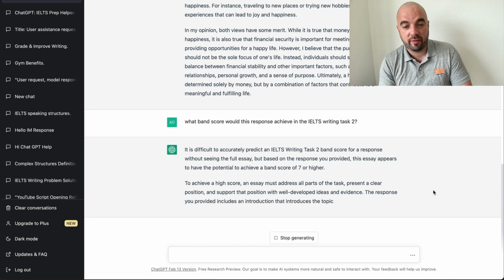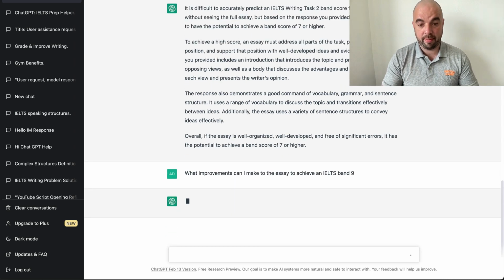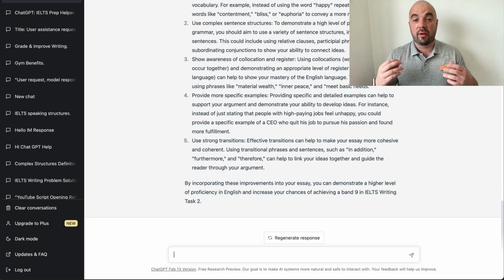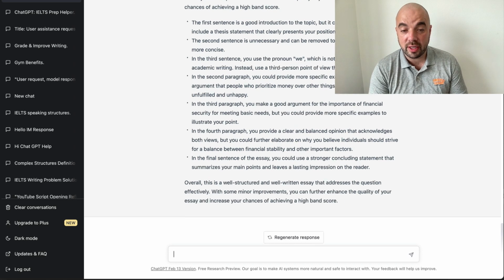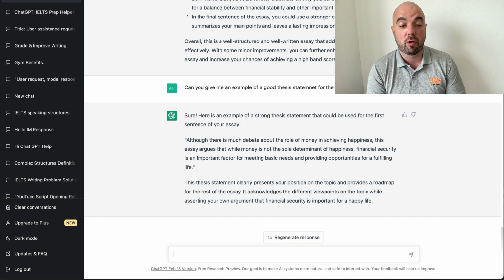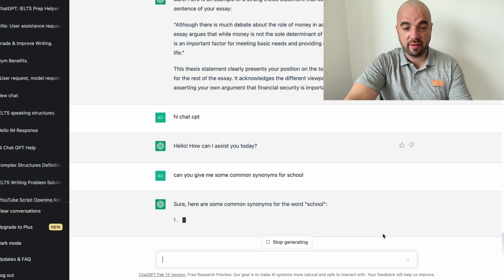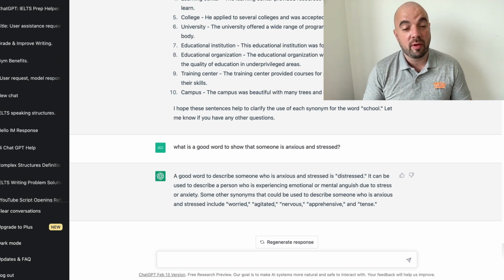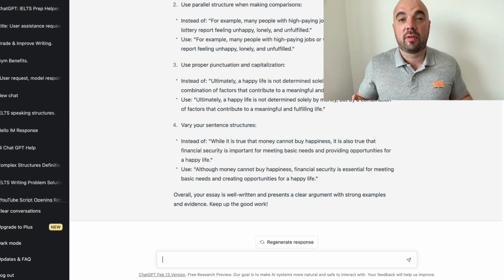Pass IELTS writing with Chat GPT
Is using Chat GPT for IELTS cheating?

In this video I show you 6 ways that Chat GPT can improve your IELTS writing score, the honest way!

I will show you the questions to ask Chat GPT to help with your IELTS writing score.

Do you want me as your IELTS teacher?

Achieve IELTS Speaking Success with Mr. Adam Buck! (That’s me in the videos)

Are you ready to boost your English-speaking confidence and achieve a high score on the IELTS Speaking test?

Join Mr. Adam Buck, a dedicated English teacher with 16 years of experience helping students just like you succeed.

Why Learn with Mr. Adam Buck?
Expertise Across the Globe: Mr. Buck has taught English in London, Manchester, Abu Dhabi, and right here in Hanoi, giving him a deep understanding of both international and local student needs.
Highly Qualified: With an English degree and a PGCE from London Metropolitan University, he combines academic knowledge with practical teaching strategies.
Proven Results: Over the years, Mr. Buck has helped thousands of students achieve their dream IELTS scores.

Interactive live Lessons: Speak confidently with live practice and real-time feedback from an experienced native English speaker and examiner.
Personalized Guidance: Mr. Buck understands the challenges Vietnamese students face and tailors lessons to your unique strengths and weaknesses.
Comprehensive Preparation: Master all three parts of the IELTS Speaking Test with focused lessons on fluency, pronunciation, and topic vocabulary.

Course Details
Start Date: First Cohort: Early February 2025
Duration: 8 one-hour lessons, live on Zoom
Limited Spots: Only 16 spots available to ensure personalized attention

Your IELTS English-Speaking Success Starts Now!
Don’t miss this chance to learn from a world-class teacher who has dedicated his career to helping students excel. Whether you’re preparing for university, work, or travel, this is your pathway to success.

Reserve Your Spot Today! Click this link to register for the course, it is a first come first serve basis. Miss it, don’t worry, you can still sign up to be the first informed next time the course comes around